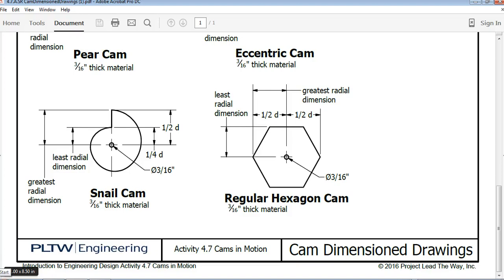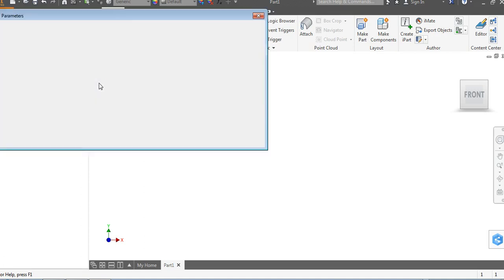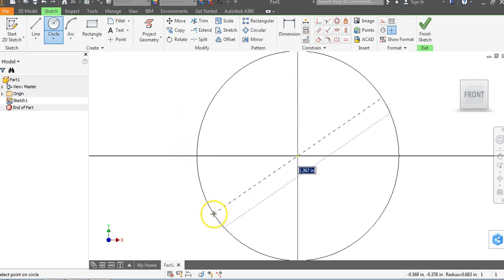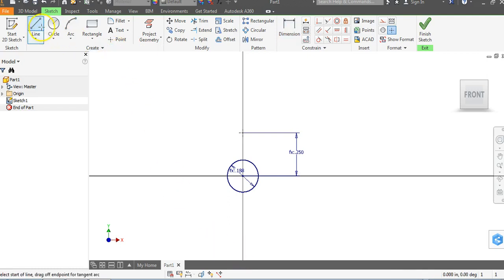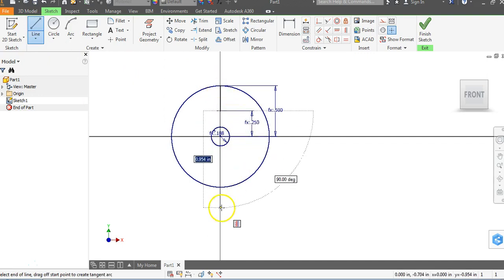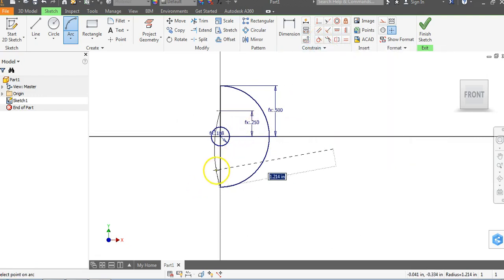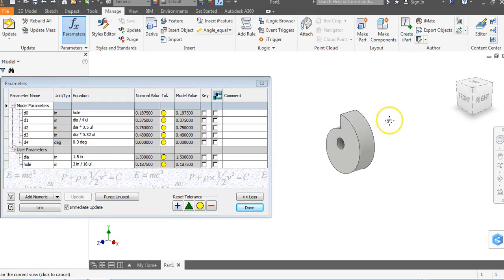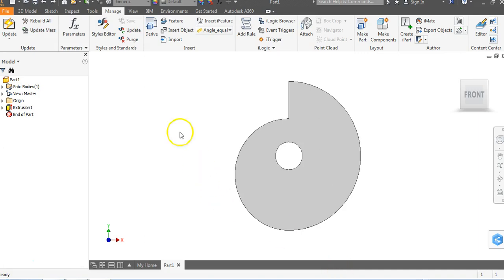Autodesk Inventor - Automata Snail Cam Creation With Parametric Equations - Autodesk Inventor